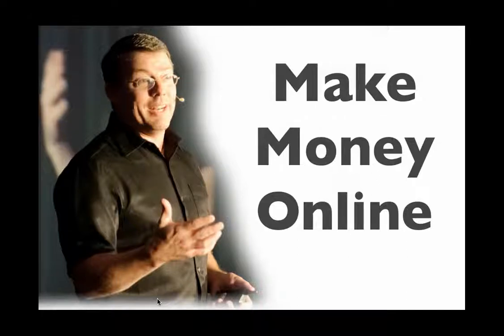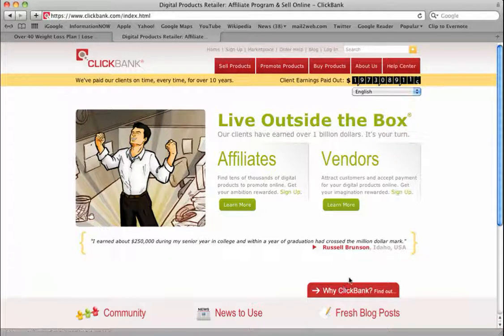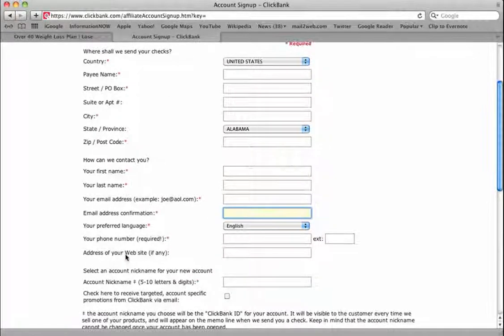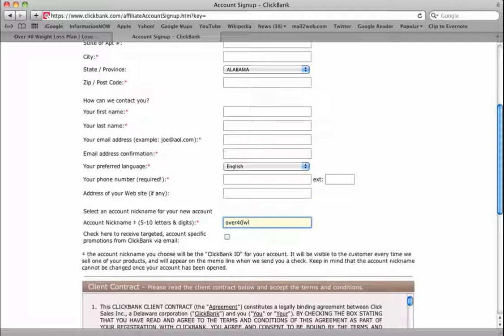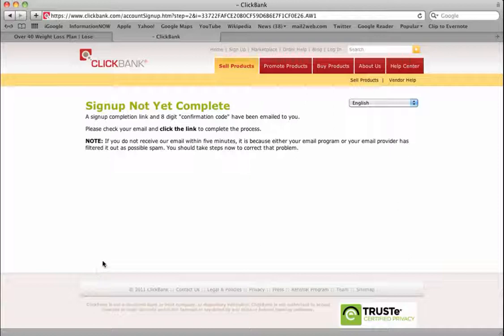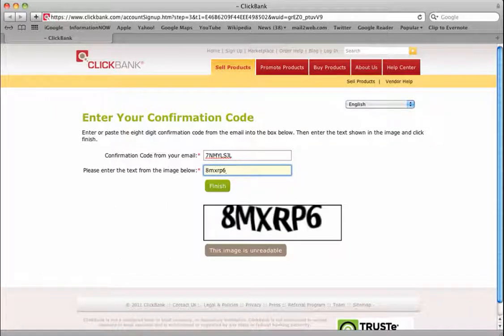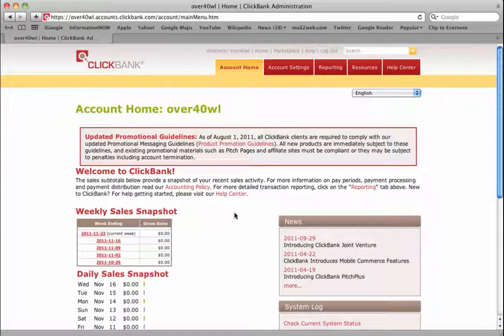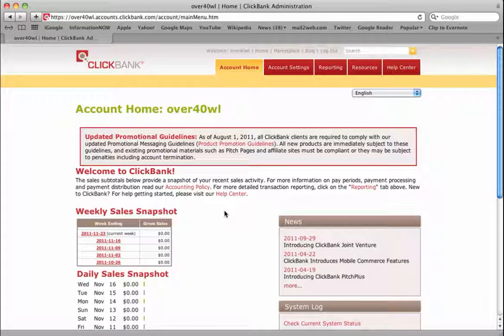Make Money Online Clickbank Account Set Up 13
How to install Wordpress for your make money online site. Free how to make money online tutorials from Paul Evans.